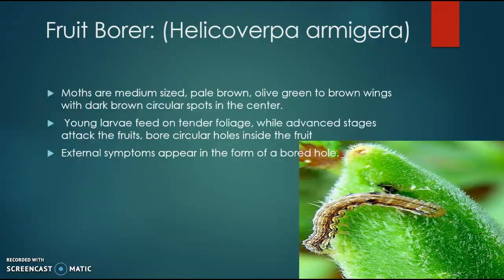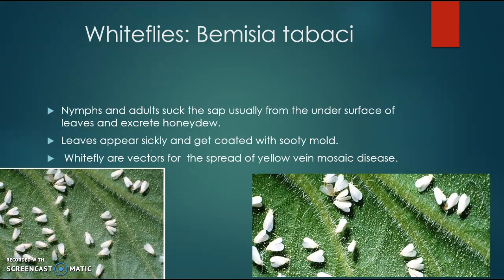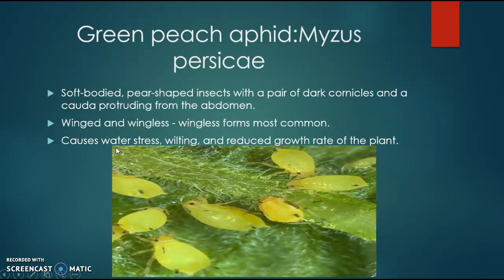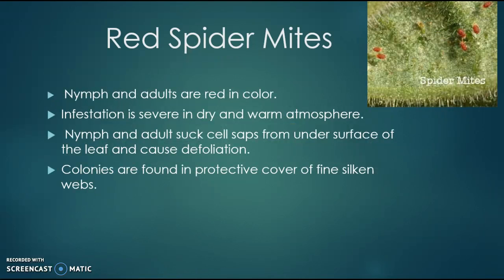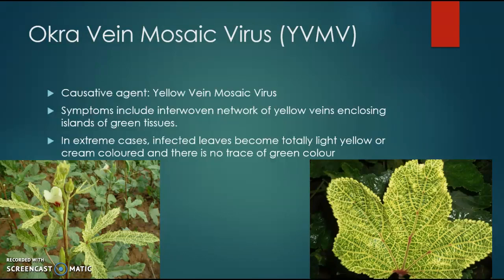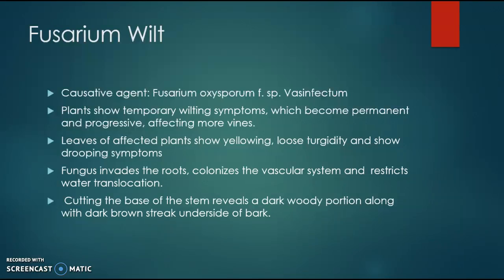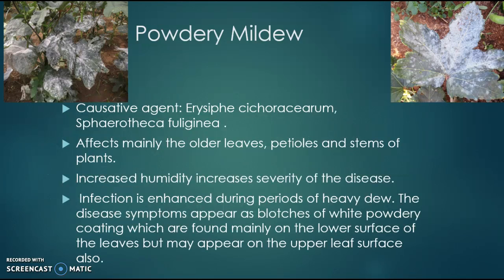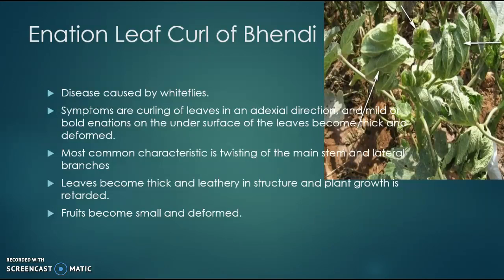Pests and Diseases of Okra